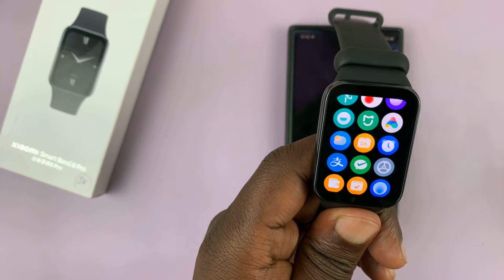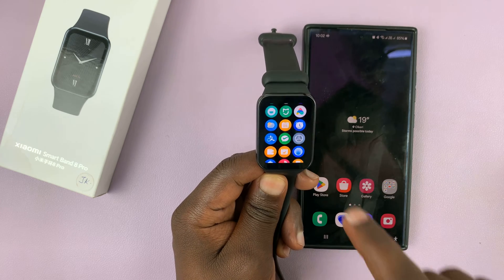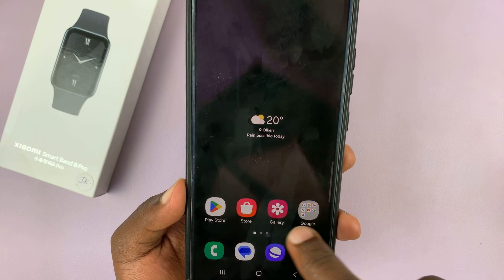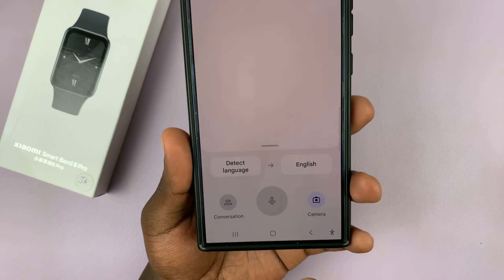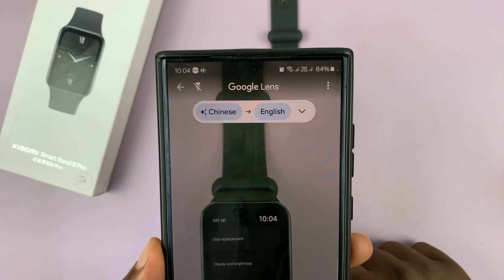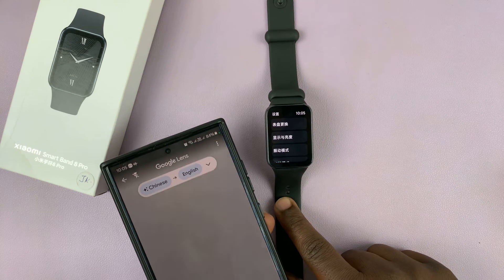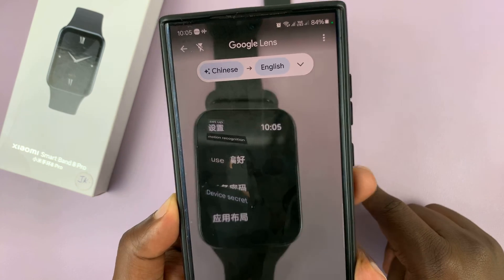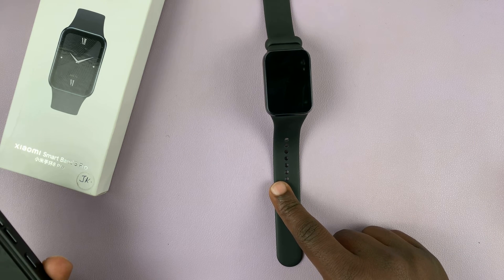Xiaomi Smart Band 8 Pro: How To Change Language Back To English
In this tutorial, learn how to easily change the language back to English on your Xiaomi Smart Band 8 Pro. Whether you accidentally changed the language or received your smart band with a different language setting, we've got you covered.

Switching the language settings on your Xiaomi Smart Band 8 Pro is straightforward, and with this step-by-step guide, you'll be back to navigating your device in English in no time.

How To Change Language Back To English On Xiaomi Smart Band 8 Pro:
How To Change Language To English On Xiaomi Smart Band 8 Pro:
How To Switch Language Back To English On Xiaomi Smart Band 8 Pro:

Step 1: To begin, turn off Bluetooth on your mobile device. This is going to stop the automatic repairing process.

Step 2: Download and install the Google Translate app on your mobile, the open it. This app is available for Android and iOS.

Step 3: Set the app to translate from "Detect Language" to "English". Then, open the Settings app on your watch. This can usually be done by swiping right on the home screen until you find the settings icon. It is represented by a bolt icon.

You can also swipe upwards from the watch face to access the apps screen. Then, scroll through until you find the Settings app. Here, it is represented by by a cog-wheel icon.

Step 4: Select the 'Camera' option on Google Translate, and use it to live translate the language on the smart band. Look for the screen timeout period option and increase it to prevent the screen from going off quickly.

Find the translated "Display" option, as well as the "Screen Time" option, then select the highest figure available.

Step 5: Look for the "System" option under the watch settings so that you can factory reset your watch. Once again, use the Google Translate app to find it. When you find it, select the "Reset" option. Tap on the blue check mark icon to confirm the factory reset.

Step 6: Once you confirm, all the data on the smart band will be erased, as the smart band restarts. Upon the restart, you will be met with the original set up screen on the Smart Band 8 Pro. Select "English".

Step 7: Turn Bluetooth on your device back on. you will immediately receive a pairing request from the smart band. This is because they were already connected before. Select "Pair" on your mobile and the blue check mark on your smart band. and proceed to set up, pair and connect the smart band to your mobile phone.

Step 8: Open the Mi Fitness app on your mobile device. you should immediately receive a prompt to
"Add Device: Xiaomi Smart band 8 Pro". Tap on "Add". It's going to be added successfully and synced.

Step 9: Tap on "Start" on your smart band, then confirm that the language is now English.

Cell Phone Tripod Adapter